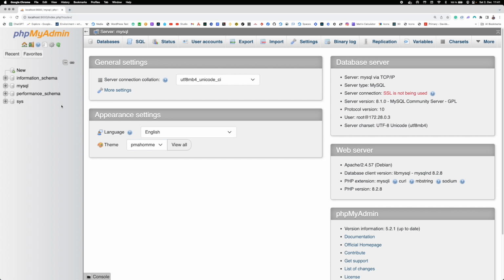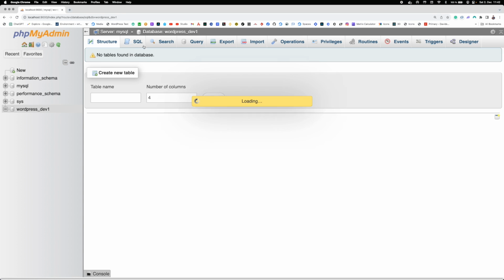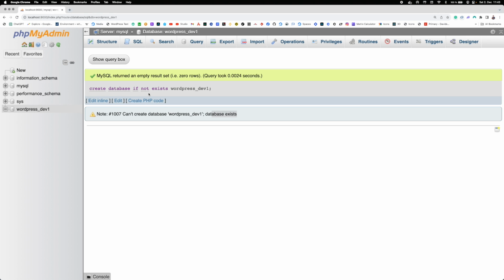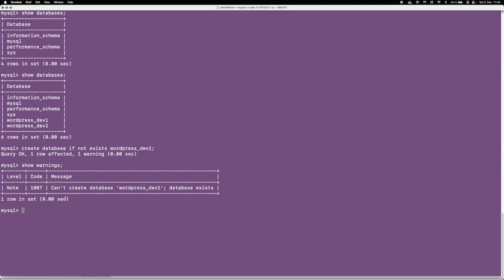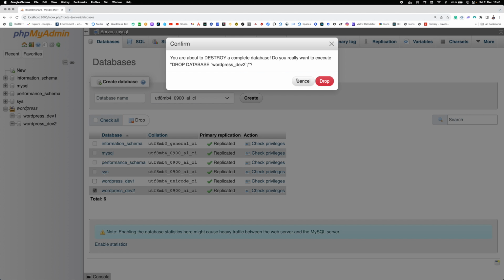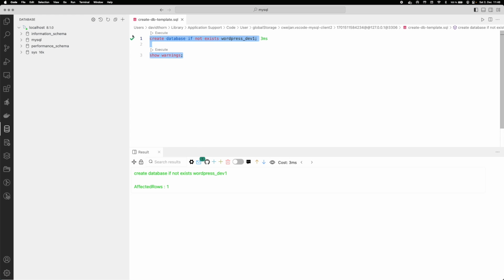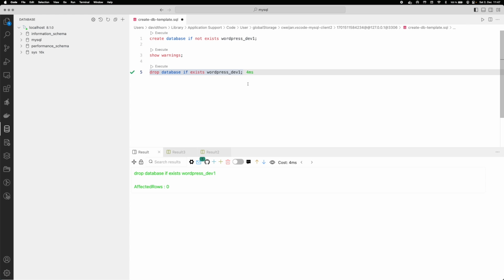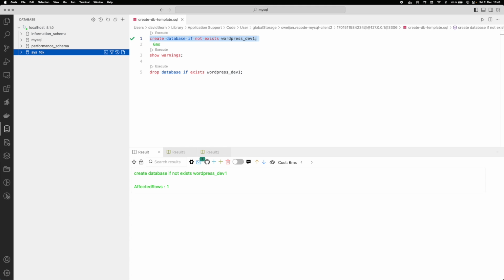MySQL Tutorial - Create Database Command - Using PHPMyAdmin VSCODE & Mysql-Client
# MySQL Tutorial - Create Database Command - Creating a database using PHPMyAdmin VSCODE and the Command line using mysql-client

Welcome to our MySQL tutorial, where we focus on the "CREATE DATABASE" command, an essential skill for anyone working with databases. This video is designed for a wide audience, from beginners to advanced MySQL users. We'll demonstrate how to create databases using three popular methods: PHPMyAdmin, Visual Studio Code (VSCode), and the mysql-client command line. Our goal is to provide you with a comprehensive guide to database creation in MySQL, catering to various preferences and work environments.

MySQL is a highly popular open-source relational database management system, integral to numerous web applications and data management projects. Understanding the "CREATE DATABASE" command is key to initiating any database-related task, as it lays the foundation for storing and organizing data.

We start our tutorial with the mysql-client command line, guiding you through the process of installing MySQL (if not already installed) and accessing the mysql-client. This method is crucial for those who prefer the precision and control of a command line interface. We demonstrate the syntax of the "CREATE DATABASE" command, including various options and considerations to customize your database according to your requirements.

Next, we move on to PHPMyAdmin, a widely-used, web-based MySQL management tool. PHPMyAdmin offers a more visual and user-friendly approach to database management, making it accessible for users who are less comfortable with command line operations. We provide a step-by-step guide on how to create a new database using PHPMyAdmin’s graphical interface, highlighting the ease with which you can manage your MySQL databases.

Additionally, we include a section on using Visual Studio Code (VSCode) for creating databases. VSCode, known for its versatility and robustness as a code editor, supports MySQL through various extensions. We guide you through installing a MySQL extension in VSCode, connecting it to your MySQL server, and using its interface to create a new database. This integrated approach is particularly beneficial for developers who use VSCode for their coding projects.

Throughout the tutorial, we emphasize best practices in database creation, such as naming conventions, character set considerations, and ensuring the security of your newly created database. We also discuss common pitfalls and how to avoid them, ensuring a smooth and error-free database creation experience.

By the end of this tutorial, you will be equipped with the knowledge and confidence to create databases in MySQL, regardless of your preferred interface. Whether you are a database administrator, developer, or someone just starting with MySQL, this guide will help you master the initial step of database management – creating your database.